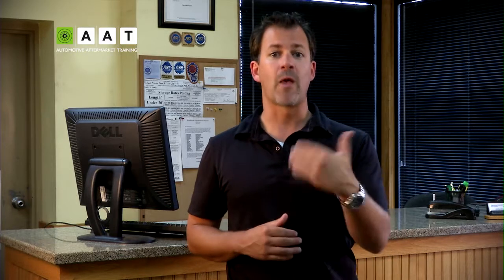DVD #1 - Segment 8 - Educating Customers